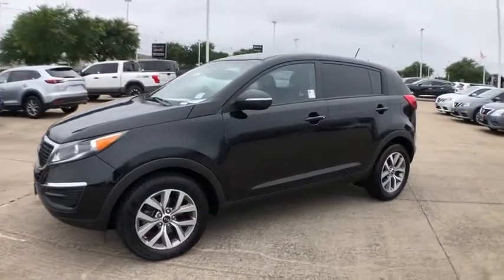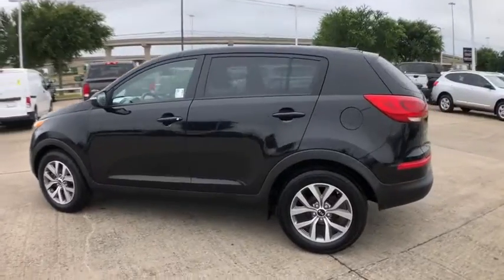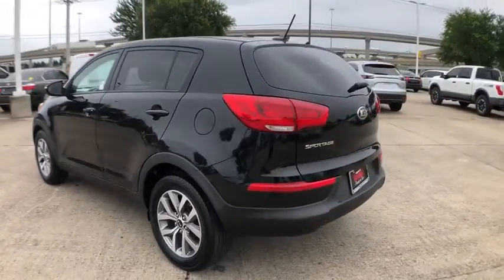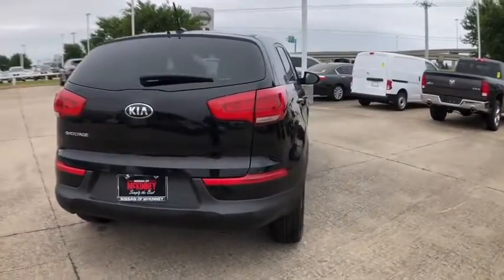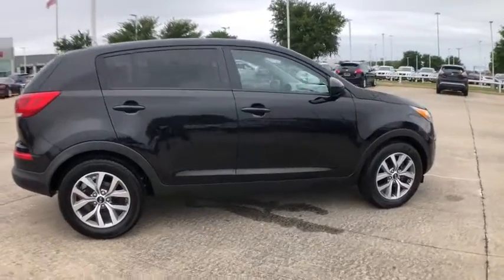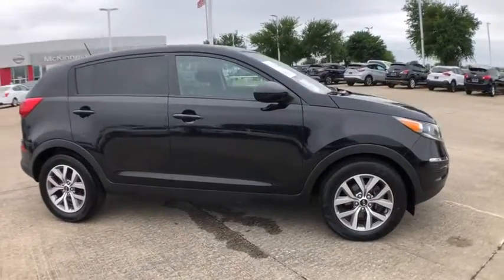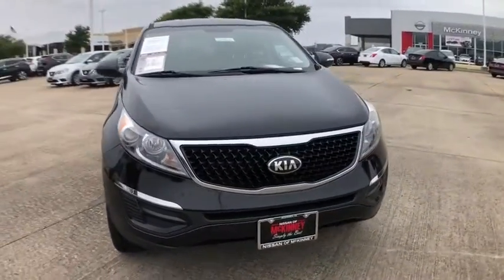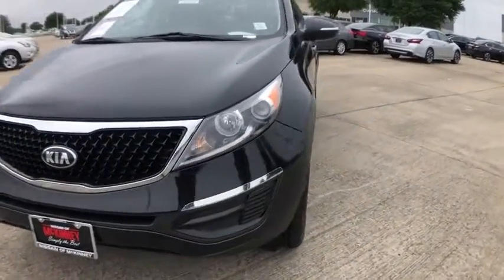2016 Kia Sportage Mckinney, Frisco, Plano, Dallas, Fort Worth, TX G7796161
Black Cherry Used 2016 Kia Sportage available in McKinney, Texas at Nissan of McKinney. Servicing the Frisco, Plano, Dallas, Fort Worth, TX area.

CARFAX One-Owner.brbrBlack Cherry 2016 Kia Sportage LX Odometer is 11572 miles below market average! 21/28 City/Highway MPGbrbrBluetooth for Phone, Alloy / Aluminum Wheels, Remote keyless entry.brbrAwards:br  * JD Power Initial Quality Study (IQS) Serving McKinney, Dallas, Fort Worth, Richardson, Frisco, Plano and DFW area! Great selection of Nissan cars, trucks, SUV and Van models for sale. Pre Owned cars, trucks, SUV, Van, Mini Van, available at Nissan of McKinney. Shipping available for customers outside the DFW Metroplex. Call today!